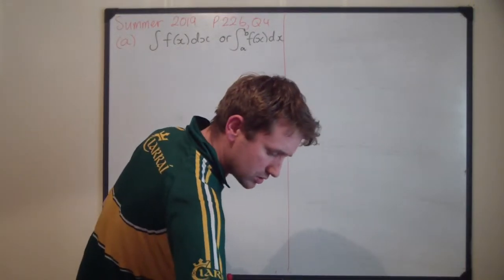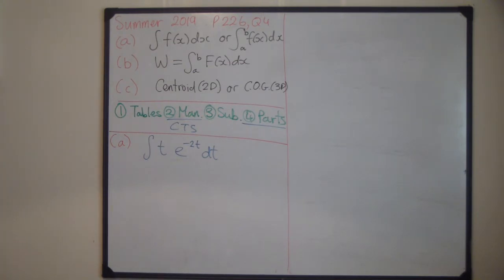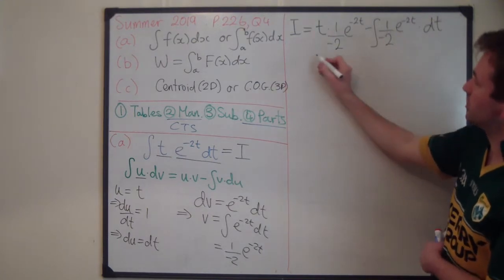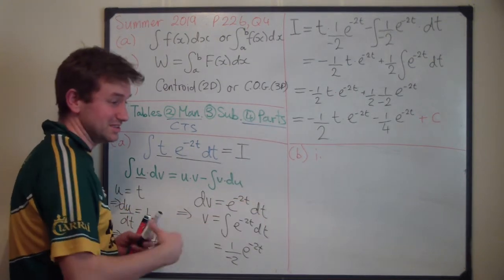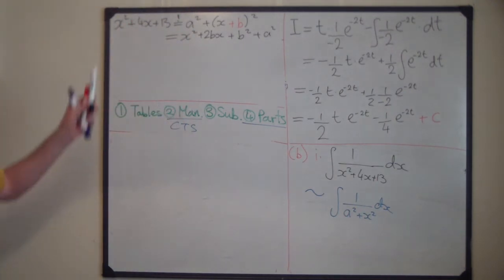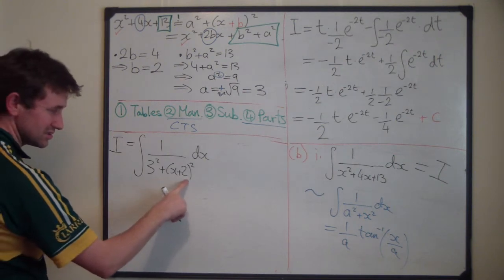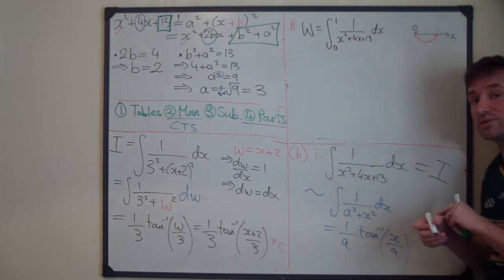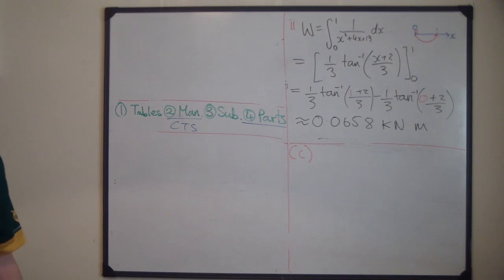Further Integration: Revision I